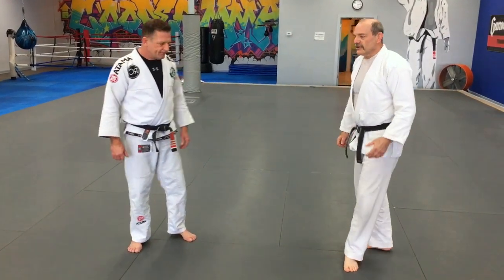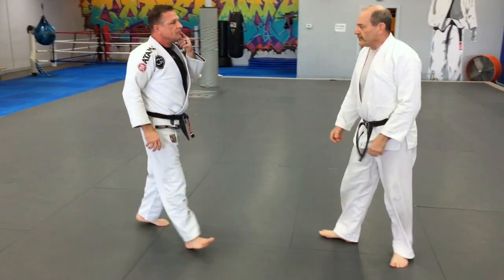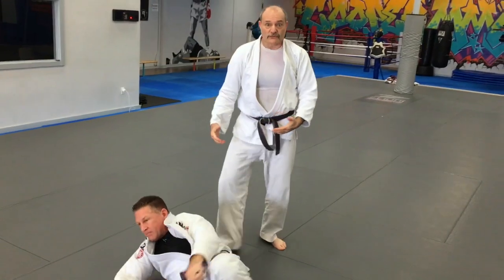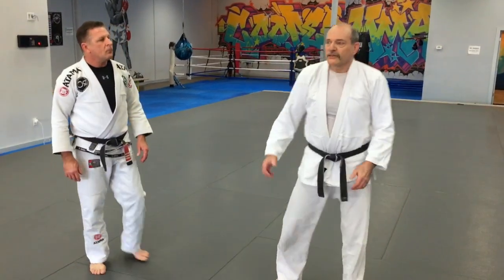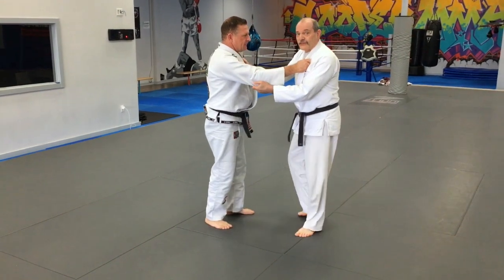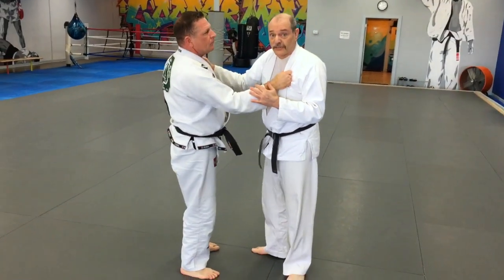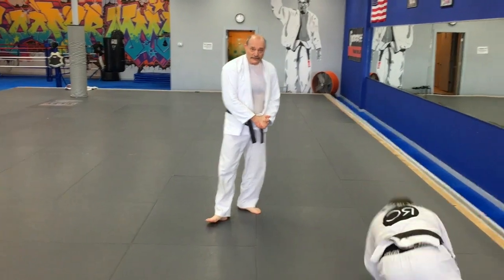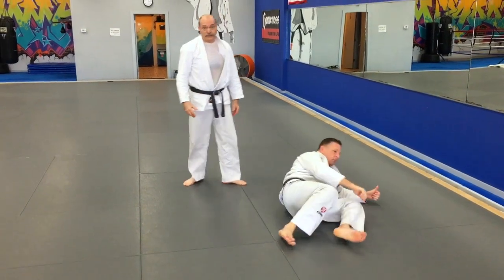Foot Sweep Counters (Ashi Waza Gaeshi)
Mark Gilston, 4th degree judo black belt, demonstrates some counters to basic foot sweeps.